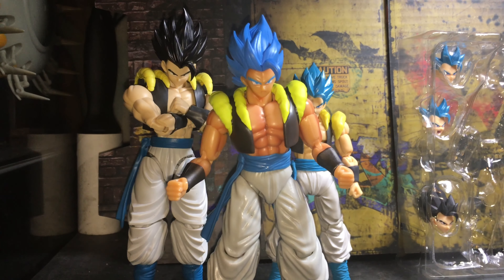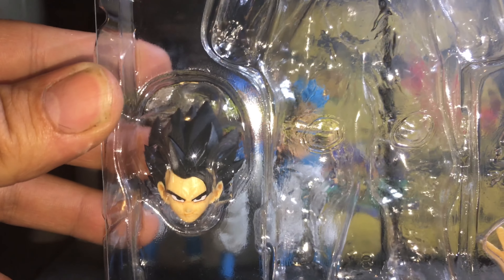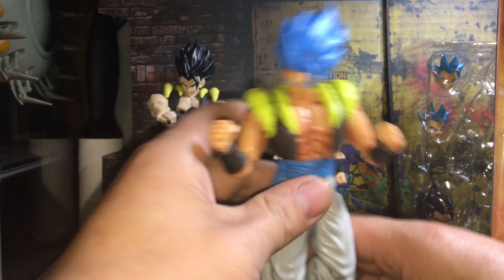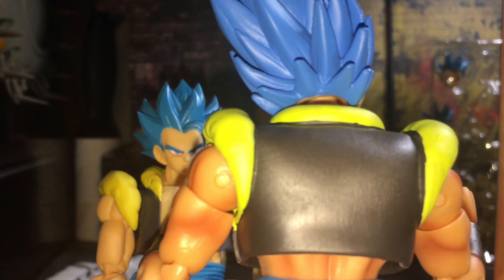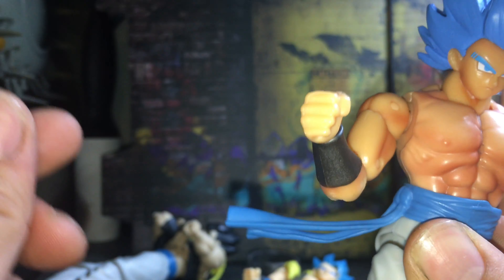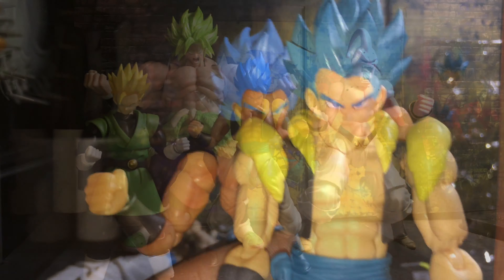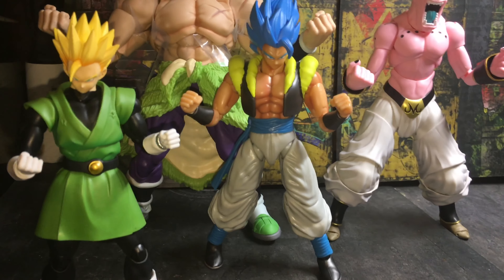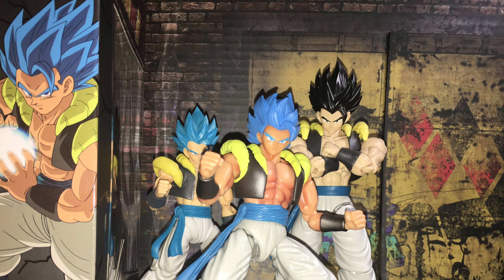Gogeta Dragon Stars Review & Comparison